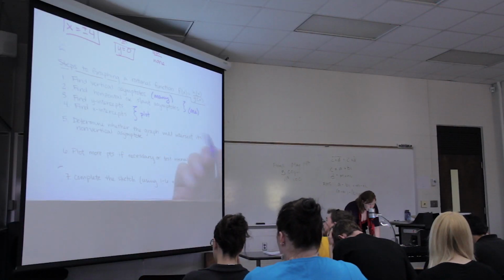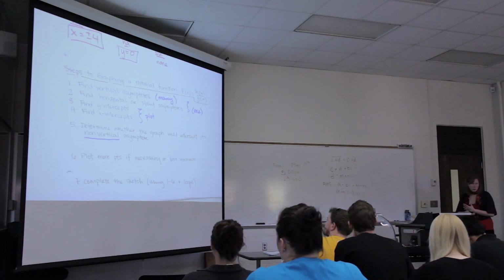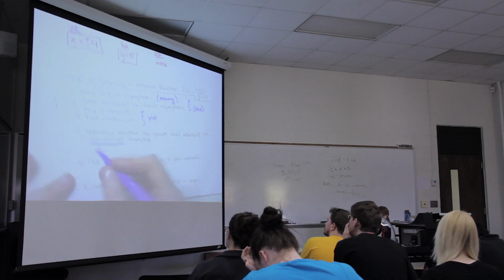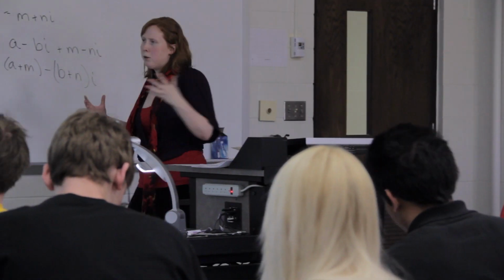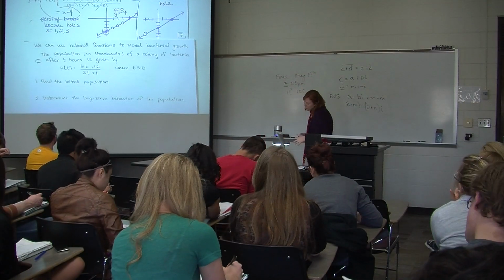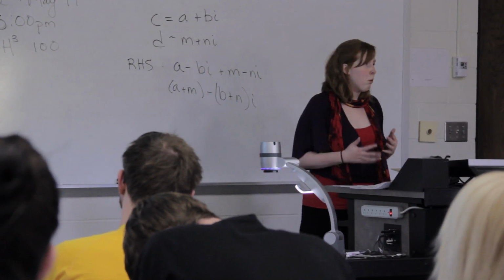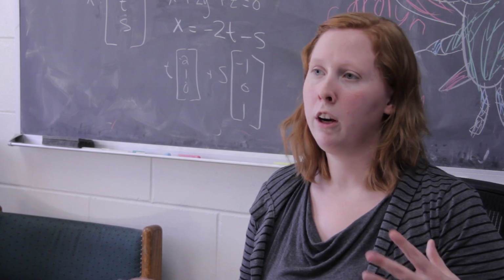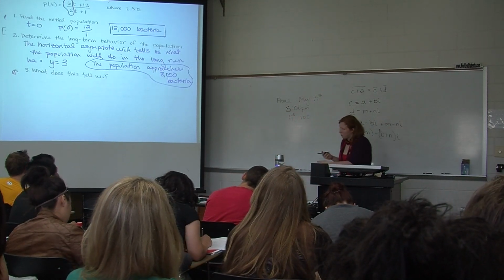Open Eau Claire - MATH 109 - Algebra for Calculus (Otto)